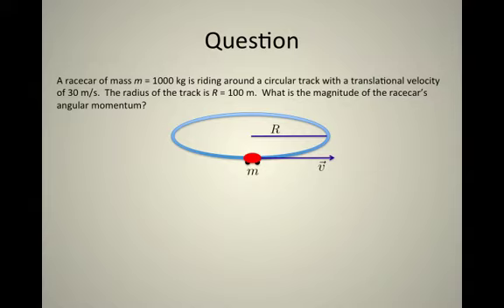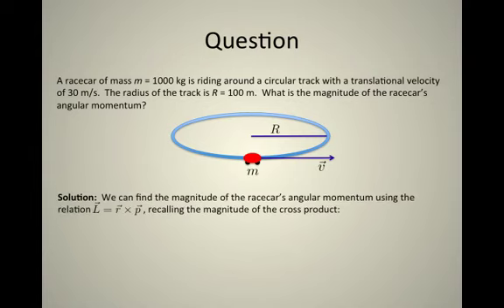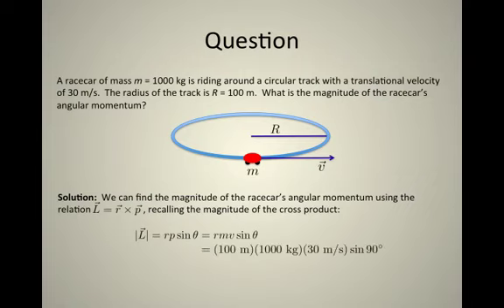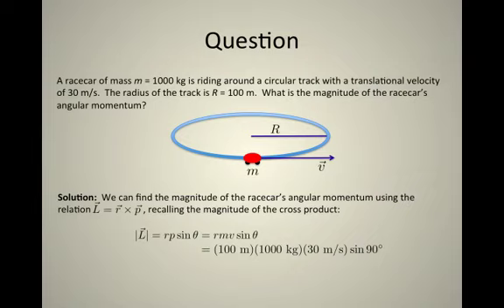38. Example Ang Mom